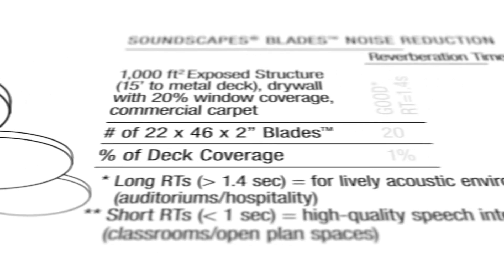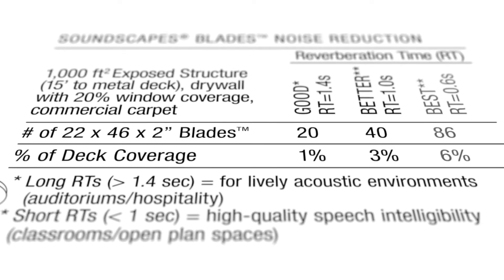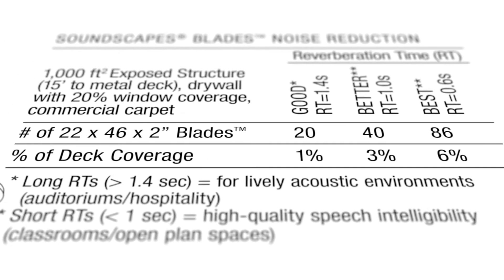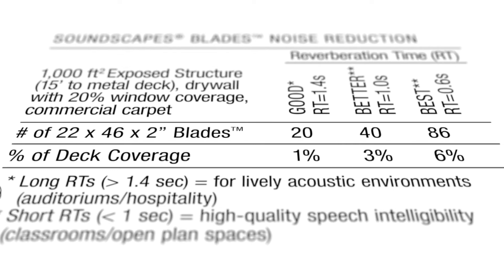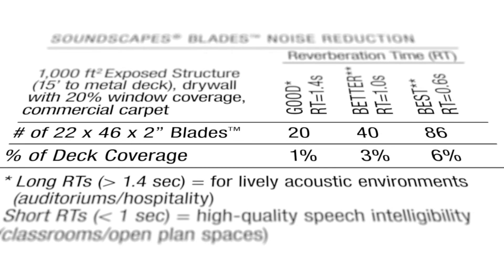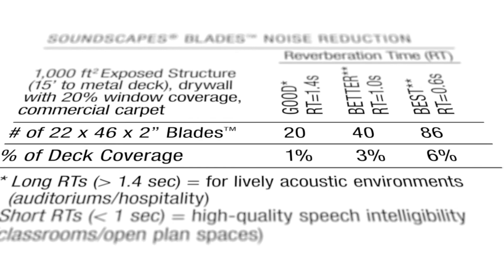What Is Sabin? | Sound Measurement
A Sabin is a unit of sound measurement. It measures how well one square foot of any surface texture in a room is able to absorb sound reflections. As we discuss in our course on the NRC here at the NetWell Academy, all surfaces are ranked from 0 to 1.0 for their ability to absorb sound. A ranking of “0” indicates a complete lack of absorption, while a ranking of “1.0” means perfect absorption. This absorption coefficient is then used to assign an NRC value to any surface material. The Sabin count is simply the sum total of the absorption coefficients in a room. Stronger NRC values will deliver stronger Sabin counts, which in turn signal slower sound reflections, lower background noise and a more controlled acoustic environment. The surfaces in your existing room already have established NRC values which are delivering a standing Sabin count. If you’re here visiting this website, the indication is that the existing Sabin count in your room is just not strong enough to produce enough control over your background noise. Our goal is to increase the Sabin count in your room, which will clear out the background noise, and deliver better acoustics to your room. This is accomplished by adding more sound absorption products into your room that will serve to capture and convert more sound reflections than your current walls, ceiling and floor are producing on their own. In turn, your Reverberation Time will decay, which will clean out your background noise and deliver better clarity to the original sounds you create.